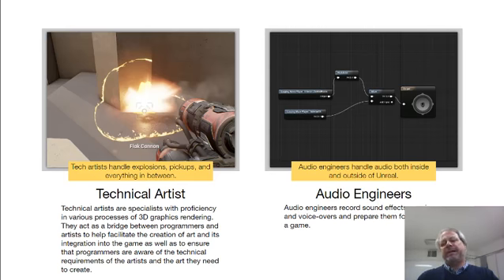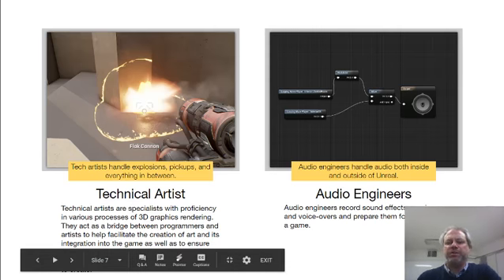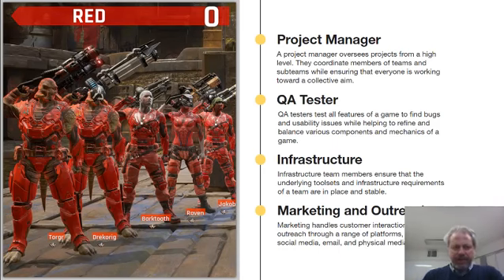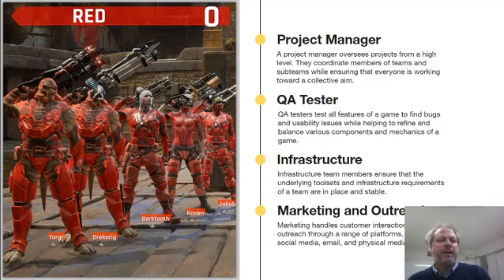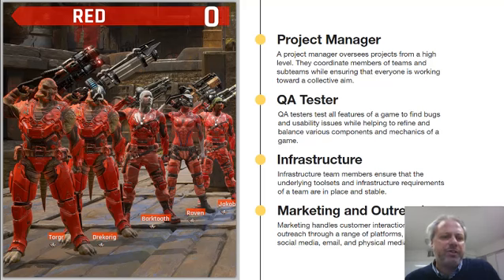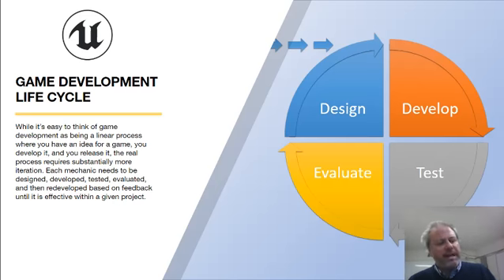Developing as a Team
Thanks to Epic Games Learning Guides for the slides